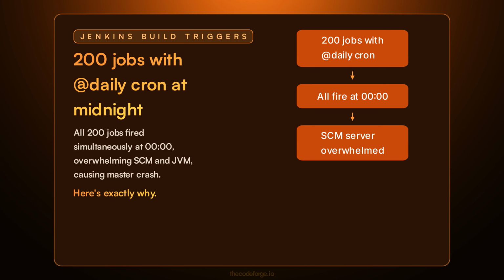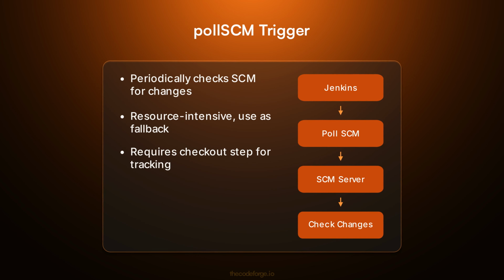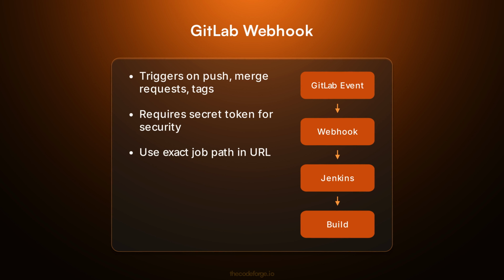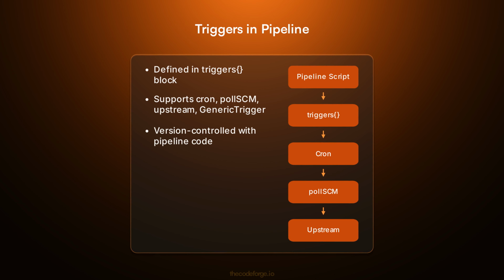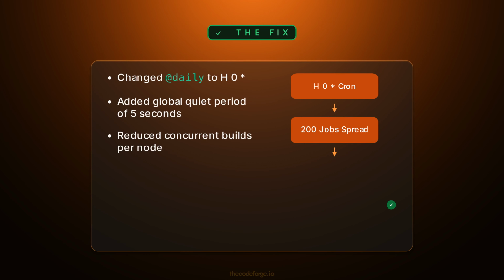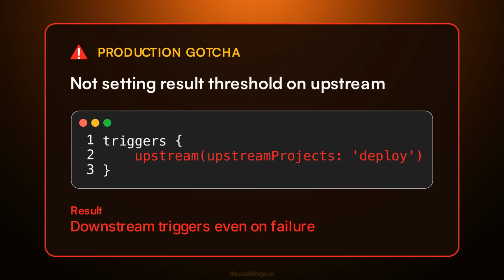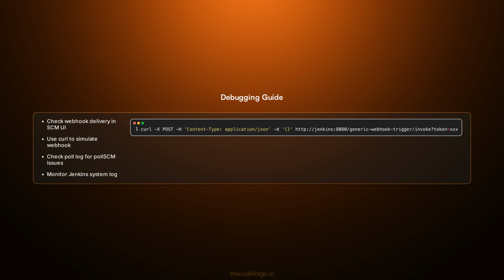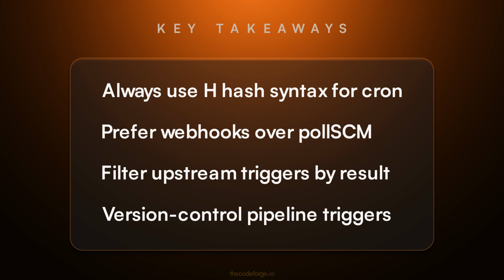Jenkins Build Triggers: The @daily Stampede That Died at 00:00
The midnight stampede — `@daily` on hundreds of jobs took down Jenkins at 00:00. Root cause: Every job fired at the same instant. The fix: Use `H` hashed cron to spread load; throttle triggers.

⏳ Timestamps:
0:00 - Cold open: 200 jobs with @daily cron at midnight
0:10 - Intro
0:17 - What Are Triggers?
0:35 - Cron & H Hash Syntax
0:55 - pollSCM Trigger
1:15 - Upstream Trigger
1:33 - GitHub Webhook
1:50 - Bitbucket Webhook
2:05 - GitLab Webhook
2:22 - Generic Webhook Plugin
2:40 - Parameterized Trigger
2:55 - Triggers in Pipeline
3:10 - Trigger Ordering
3:24 - Freestyle vs Pipeline
3:39 - 200 jobs with @daily cron at midnight
4:00 - Midnight stampede from @daily
4:17 - The Fix
4:35 - ⚠ Gotcha: Using @daily or absolute minutes
4:47 - ⚠ Gotcha: Configuring both webhook and pollSCM
4:58 - ⚠ Gotcha: Not setting result threshold on upstream
5:10 - Testing Webhook with curl
5:23 - Generic Webhook Token Security
5:41 - Cron Trigger Timezone Caveat
6:00 - Debugging Guide
6:17 - Interview Questions
6:39 - FAQ
6:57 - Key Takeaways
7:13 - Wrap-up

⏭ Next up: (end of series)